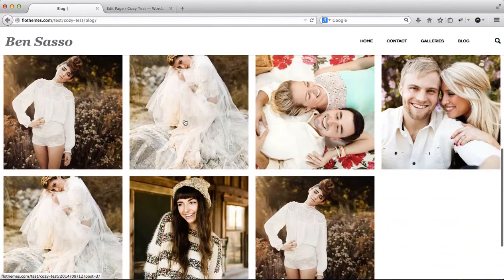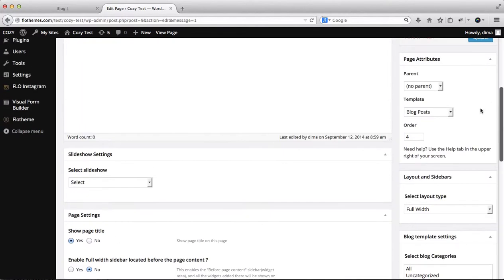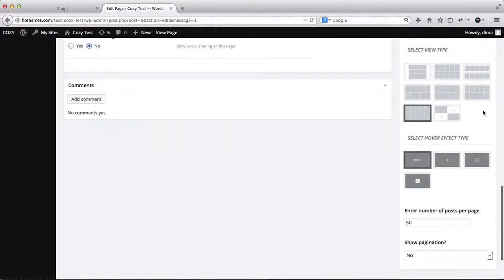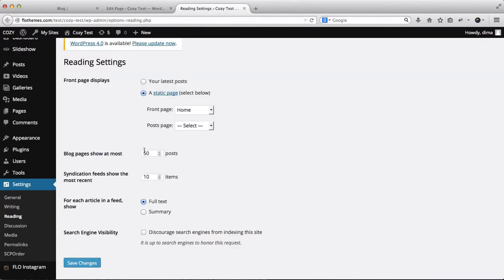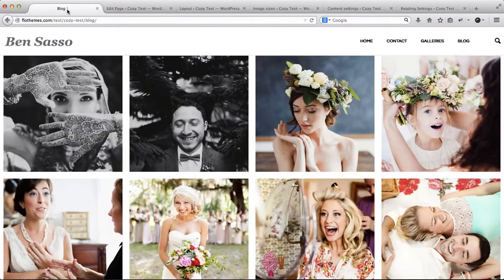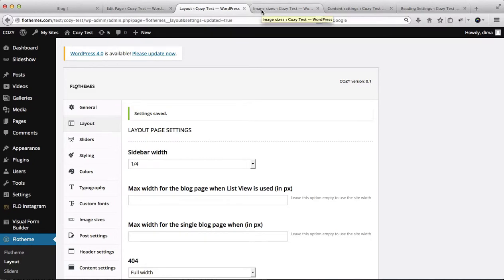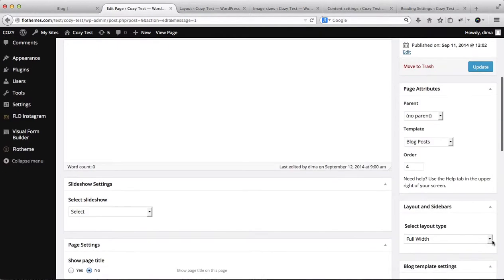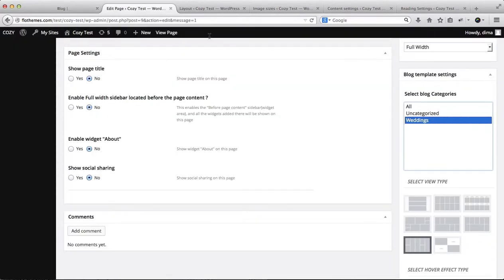Flothemes :: Cozy - Blog Settings